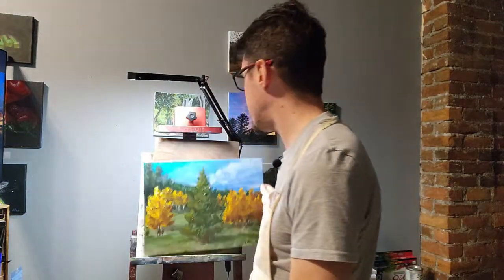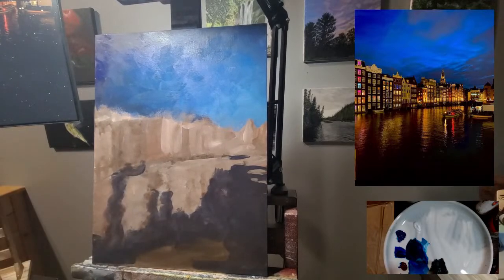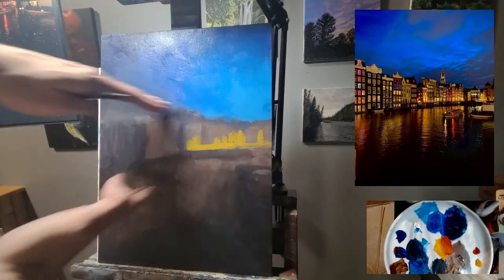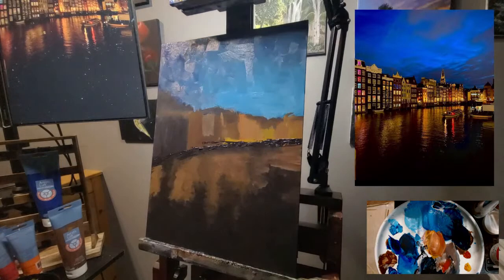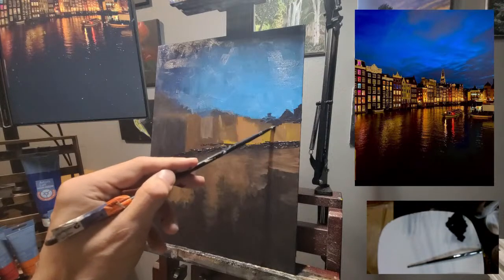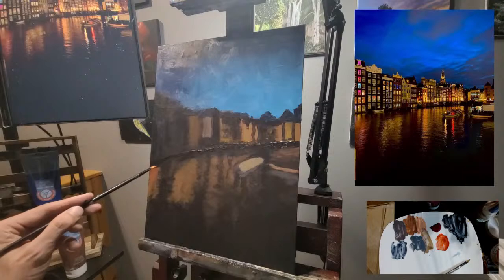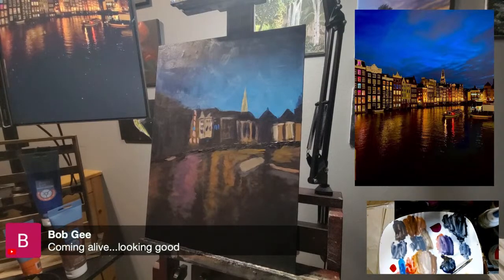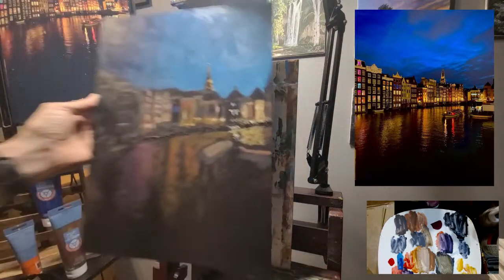LIVESTREAM: Painting Nighttime in Amsterdam - Ep 79 • Paint Party Livestream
This week, I painted a night scene in Amsterdam. It was a fun challenge in value balance and composition.

This Livestream is "open house" style, so stop in and say hello and check out what I'm working on this week as I teach myself to paint!